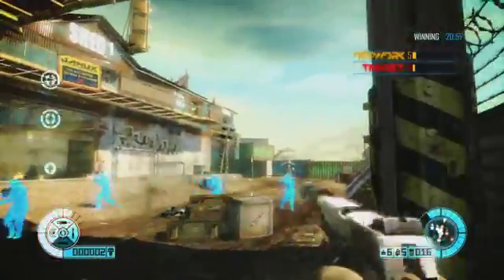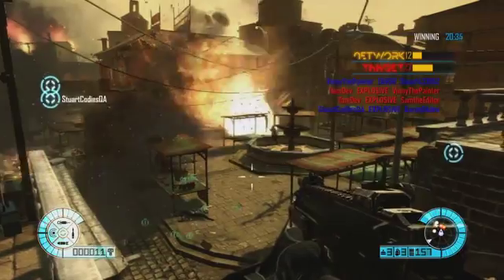Bodycount Behind The Bullets Part 4